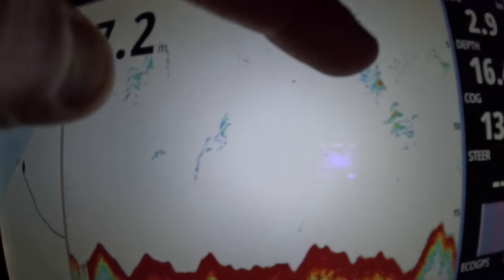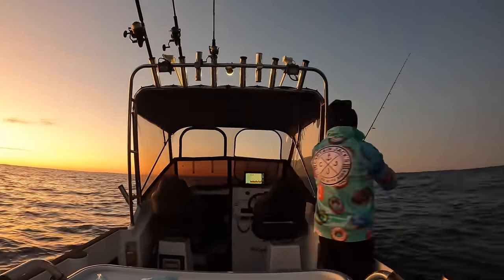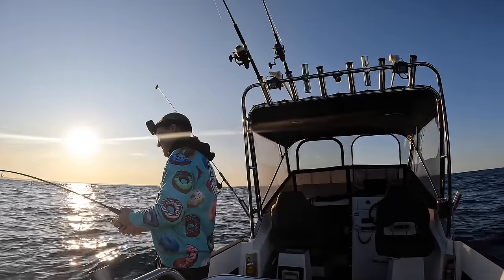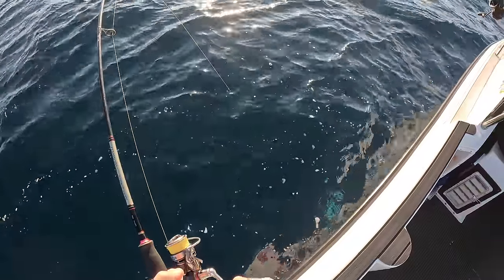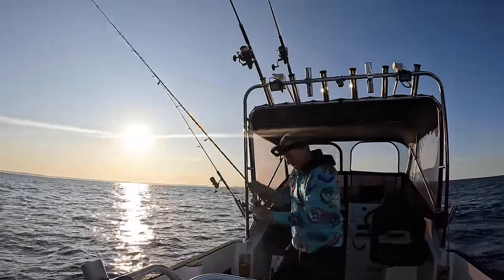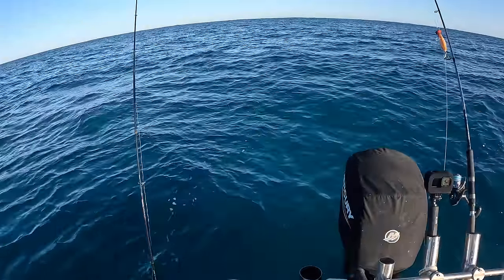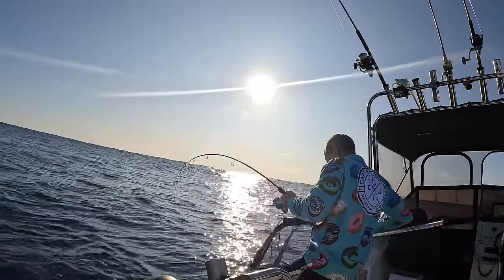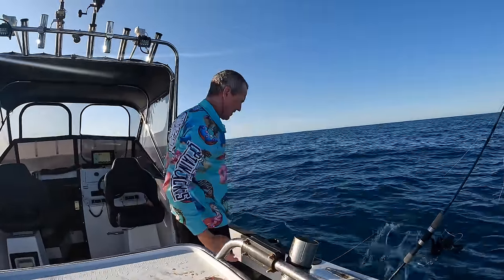I Discovered a CRAZY New Fishing Spot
Finding new spots is difficult, but with a bit of searching, and time on the water sometimes you come across a gem where strange things happen.
Scott hits a new spot where the bait is plentiful  and strange things happen.